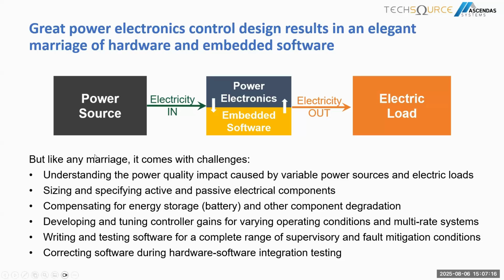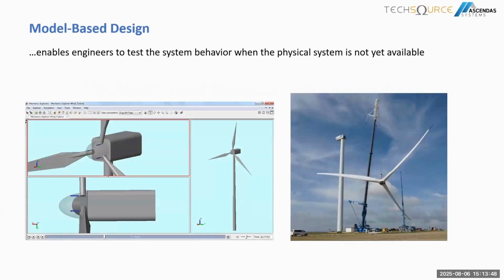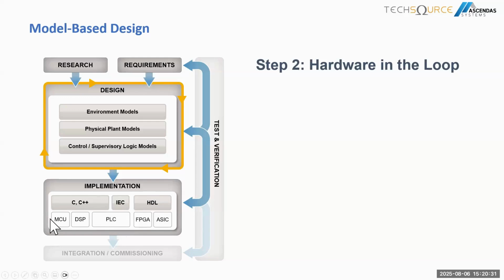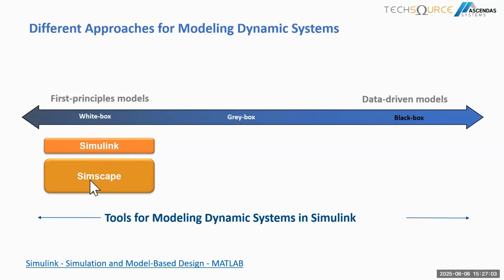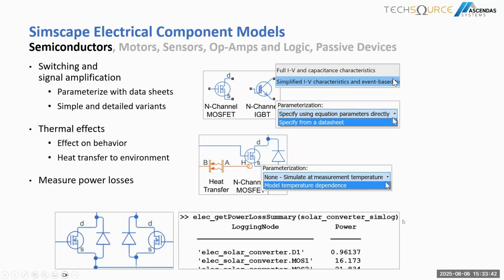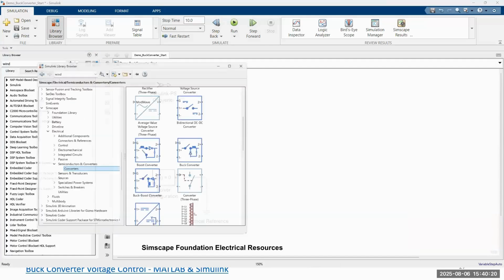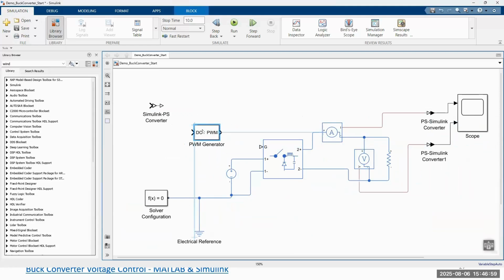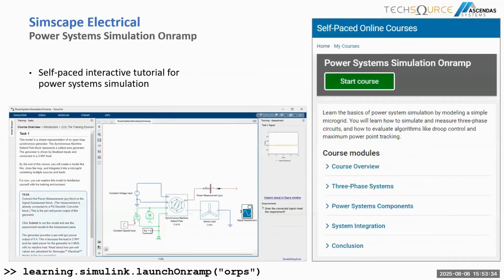Power Converter Circuit and Control Design with Simscape - Part 02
Discover how Simscape™ and Simulink® enable you to model, simulate, and test power converters and their control systems in one integrated environment. Learn through real-world examples like DC-DC converters and three-phase inverters to accelerate design, testing, and deployment.